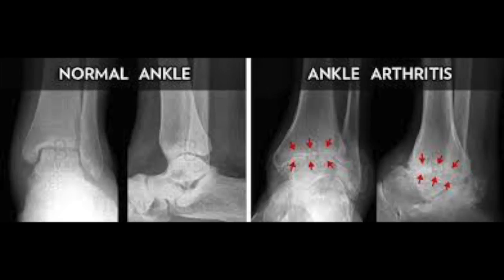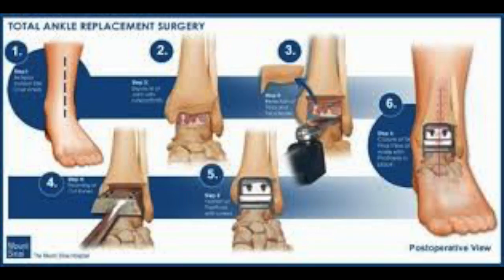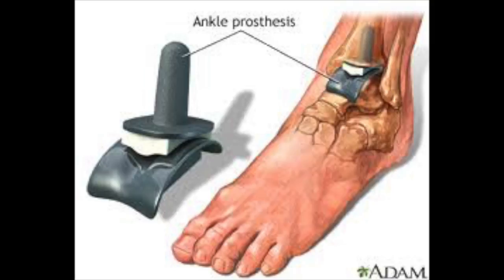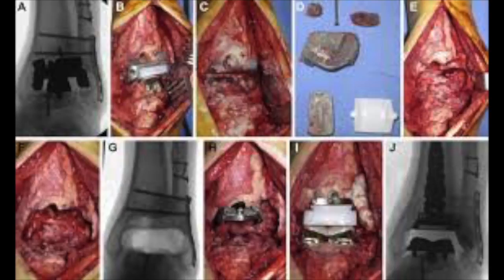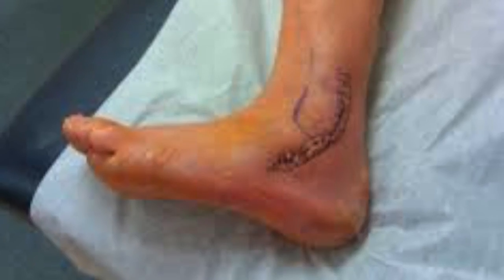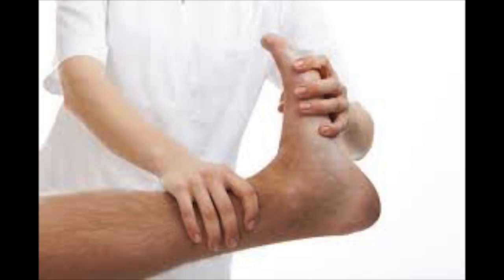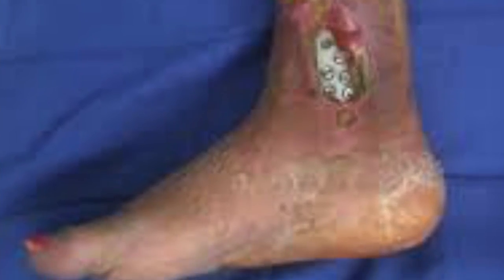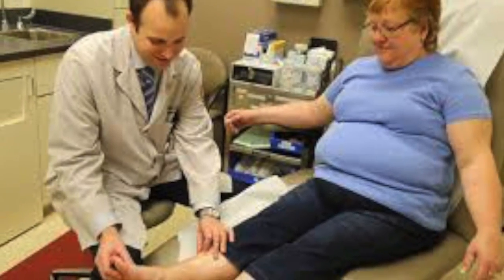My Movie 2